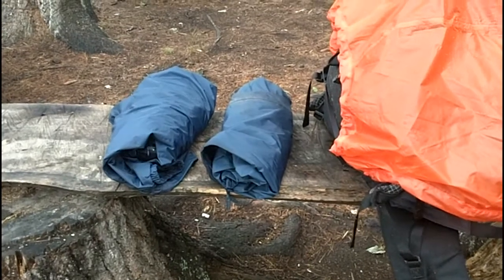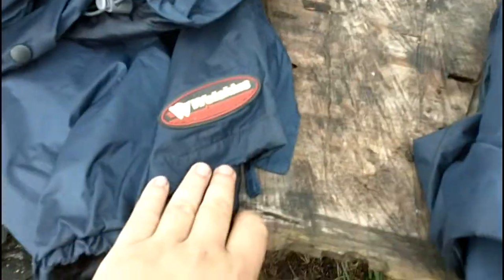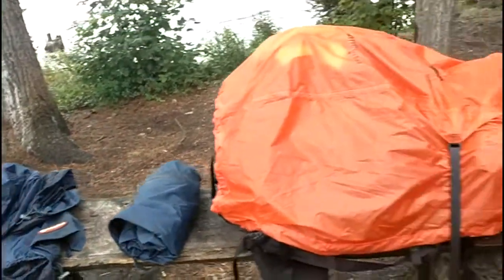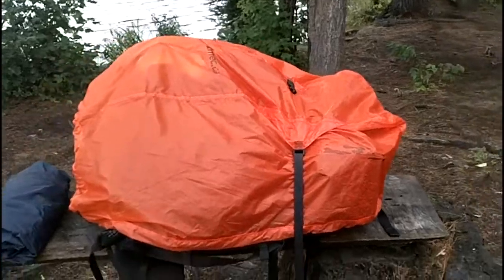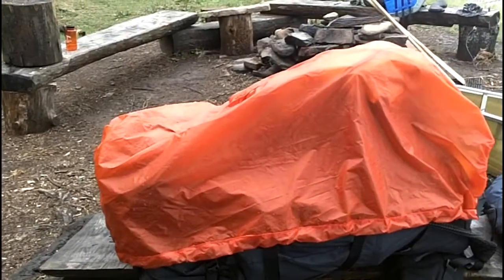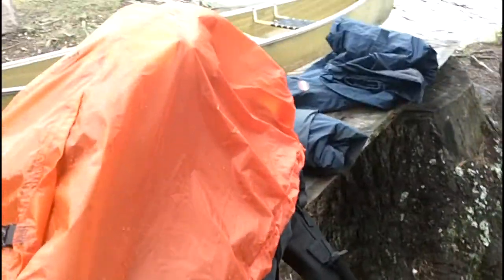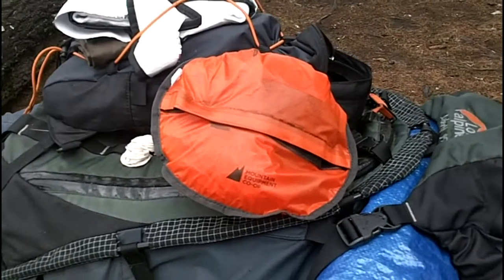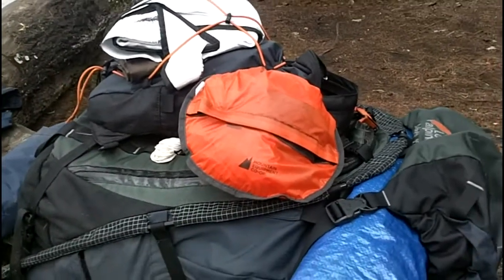Rain Gear for Portaging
A quick look at some of my rain gear that I use when portaging in Algonquin Provincial Park, where there's never a shortage of rain :)